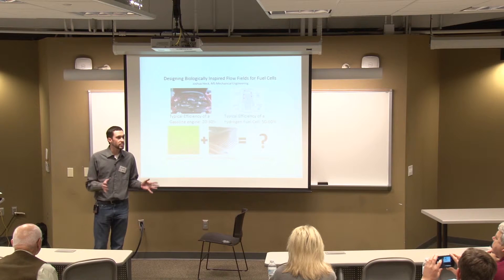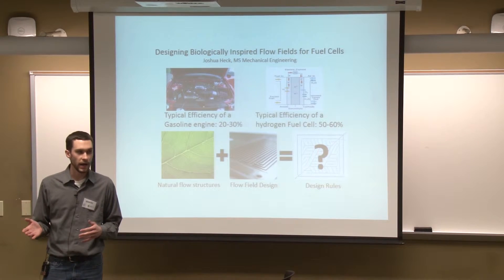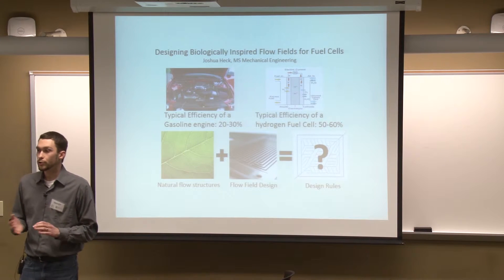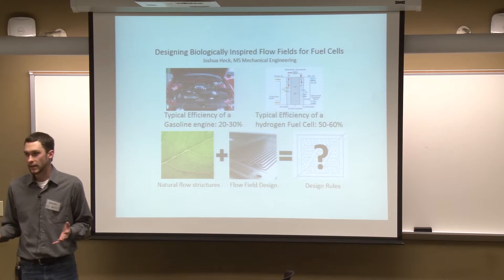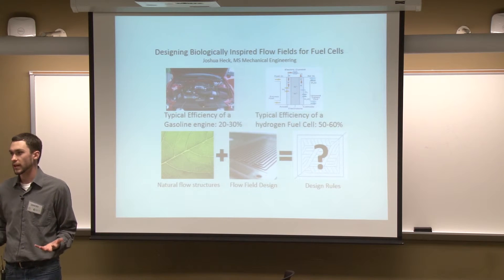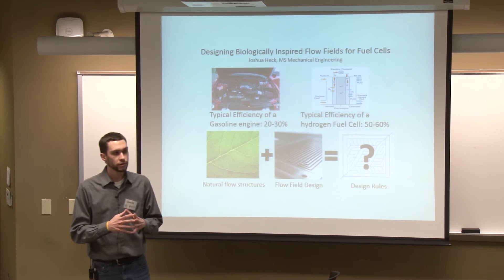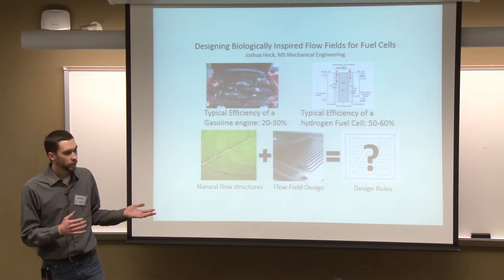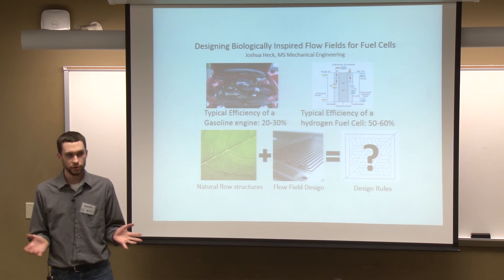3MT Runner-Up - Joshua Heck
Joshua Heck, a Master's student in Mechanical Engineering, was runner-up for Missouri S&T's Three Minute Thesis (3MT) competition in November 2015.  The title of his presentation was "Using Biologically-Inspired Flow Structures to Design Fuel Cell Flow Fields."